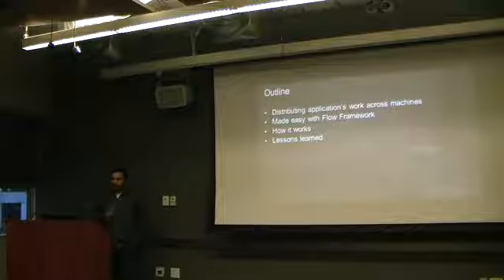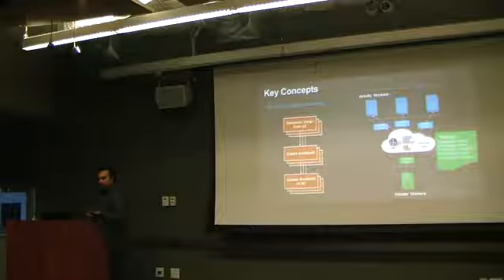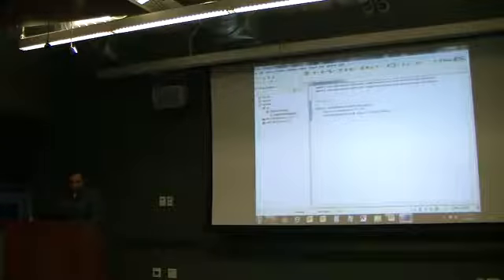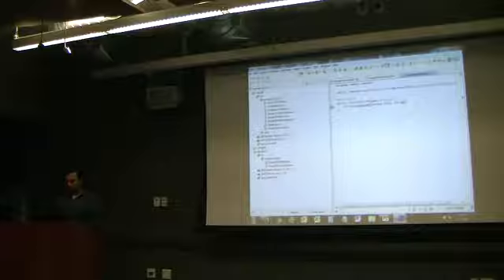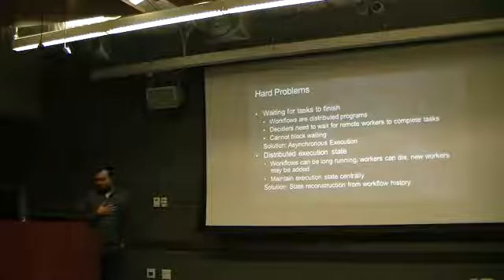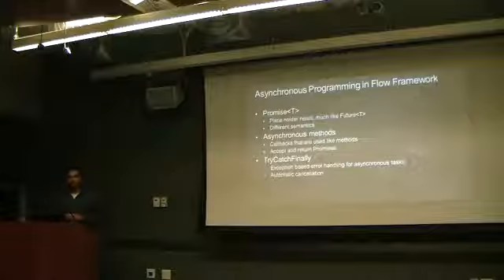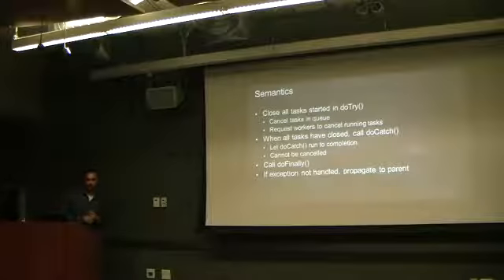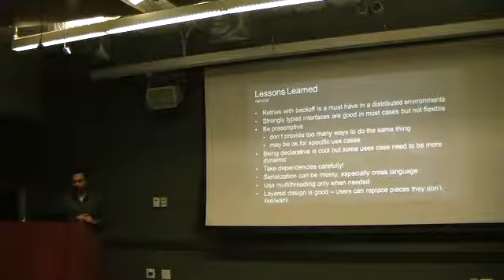17 Sep 2013 Amazon Flow and SWF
Flow is a Java framework that uses the SWF APIs to coordinate units of work across distributed machines. You can think of SWF as the control, routing, and matching engine for tasks that must be processed by java applications/classes that are distributed across machines. The Flow framework provides an easy way for developers to build a state machine that knows what's happening across these distributed units of work and to know what steps need to be processed next. On top of that, it helps audit and maintain the history of work that has transpired. Flow also includes simple sets of Java annotations and control flow processing done by the Flow Framework to allow for asynchronous Java code to execute without overly complicating the data passing and exception handling paths.

In this session, we will walk through a use case to show how to solve difficult distributed systems problems using Flow and Amazon Simple Workflow. You will walk away from this session with an understanding of how Amazon Simple Workflow brings resiliency, concurrency, and auditability to your applications.

About Amazon Simple Workflow: SWF provides the processing engine and programming frameworks that handle the complexity of state machinery and infrastructure code across computing nodes so our customers can focus on their business logic. Customers use Amazon Simple Workflow to coordinate, operate, and audit multiple steps across multiple machines - across the cloud or in their own data centers.

Speaker: Asad Jawahar

Asad Jawahar is a Software Development Manager at Amazon Web Services where he leads the development of programmability features for the Amazon Simple Workflow Service (SWF). Asad has extensive experience in messaging and workflow systems. Before joining Amazon, Asad worked for Microsoft on various technologies including Windows Azure AppFabric, Windows Communication Foundation and Windows Workflow Foundation. Asad holds a Masters degree in Computer Science from the University Of Washington.